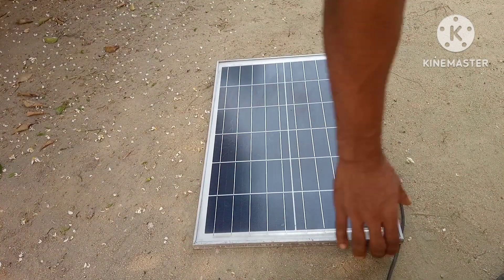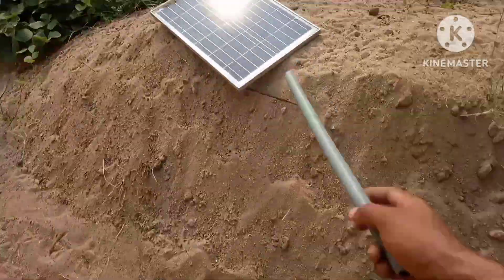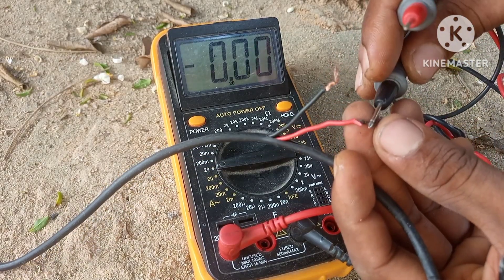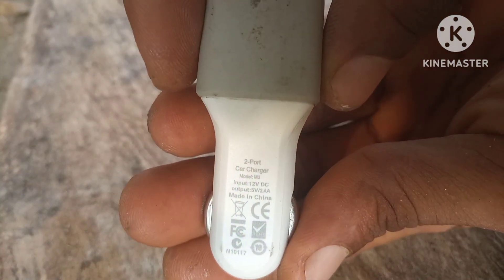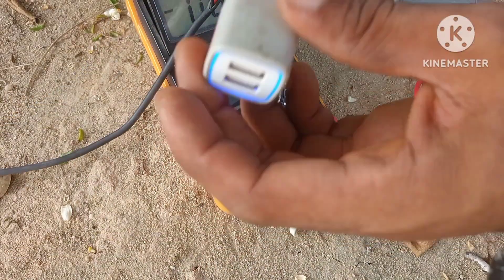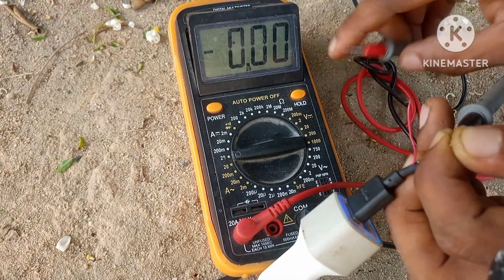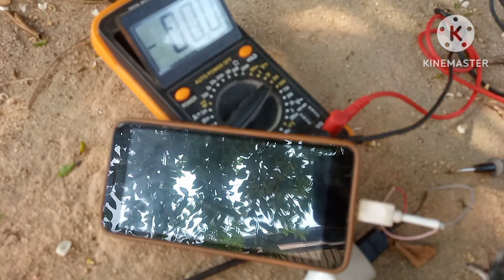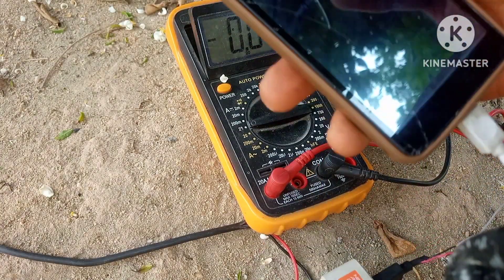How to charge any phone very fast with a small solar panel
Ever wondered if you could charge your smartphone from 0% to 100% in just 30 seconds? In this groundbreaking video, we’ll explore the secrets behind rapid solar charging technology using a small solar panel! We’ll walk you through the entire process step-by-step, uncovering the science and engineering hacks that make ultra-fast charging possible.

Whether you're a tech enthusiast, a DIYer, or someone just curious about cutting-edge solar technology, this video will blow your mind! We’ll also discuss the practical applications, safety considerations, and real-world implications of using solar power for rapid charging. Get ready to witness the future of green energy!

🔋 Discover the setup and components needed for ultra-fast solar charging!
⚡ See the process in action—charging a smartphone in just 30 seconds!
🌞 Learn how small-scale solar panels can revolutionize your energy solutions.
💡 Pro tips on maximizing efficiency and safety.

Blink Site Engineering stay Creative and stay safe.